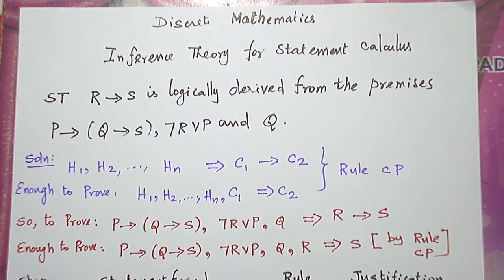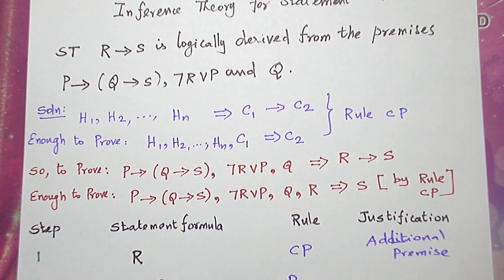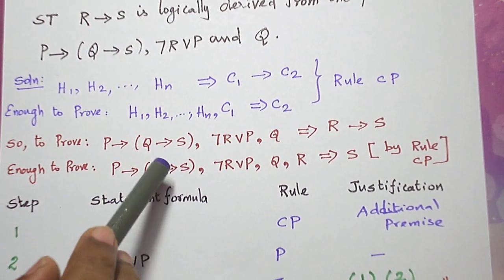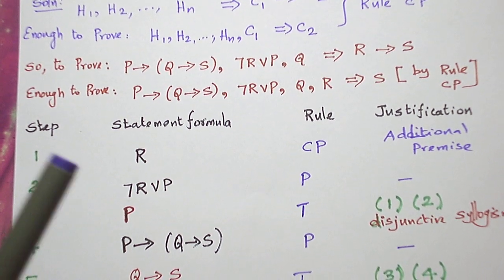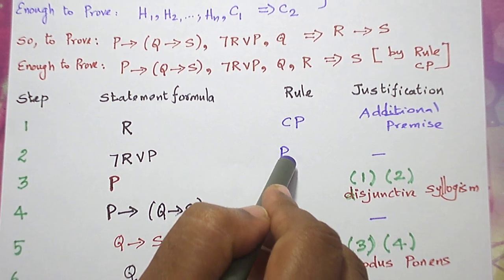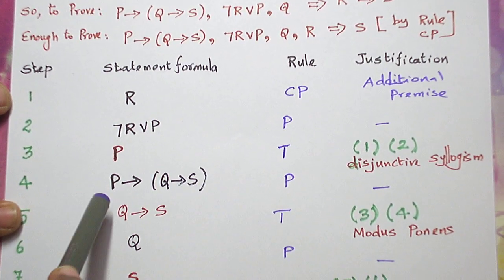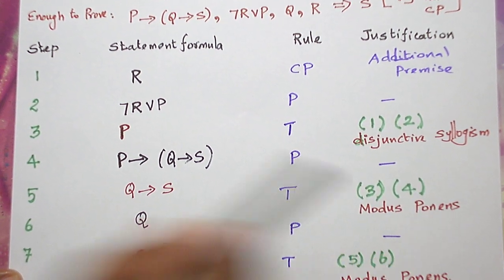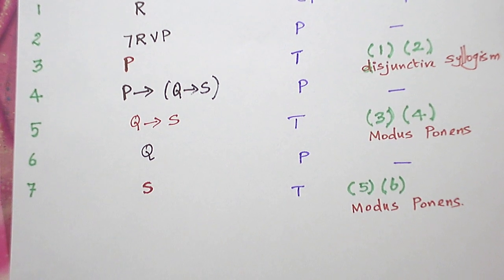(ENGLISH) INFERENCE THEORY PROBLEM 3